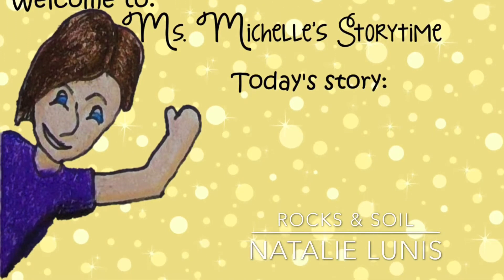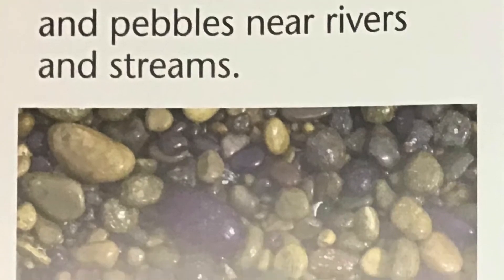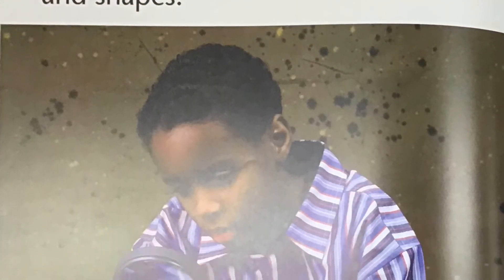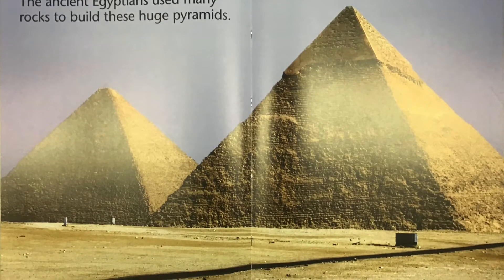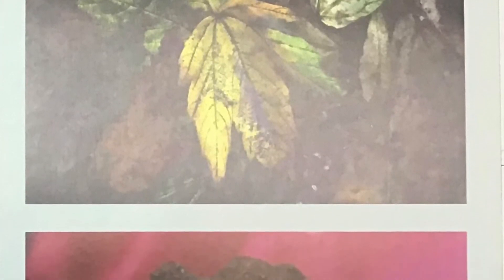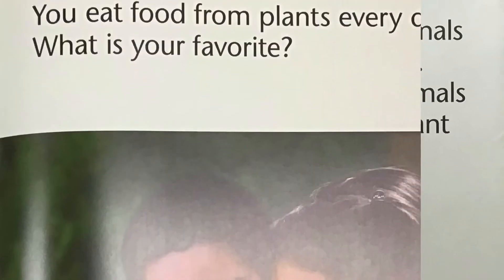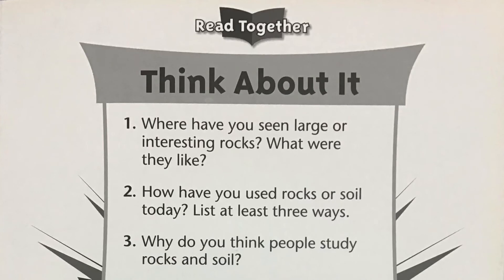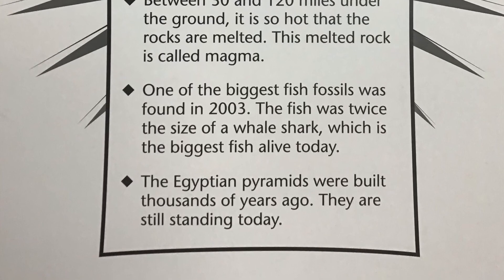Early Science Curriculum: Rocks and Soil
Title: Rocks and Soil
Author: Natalie Lunis